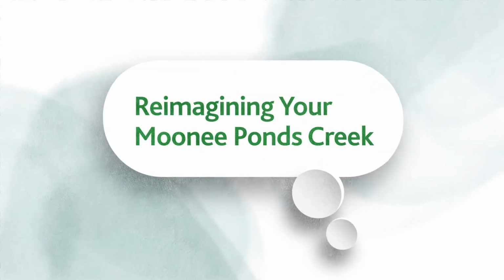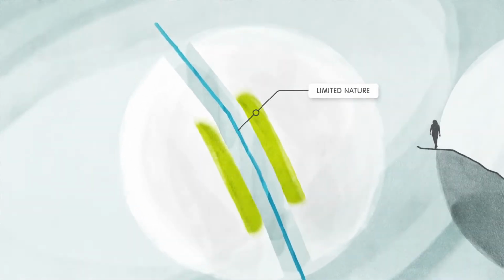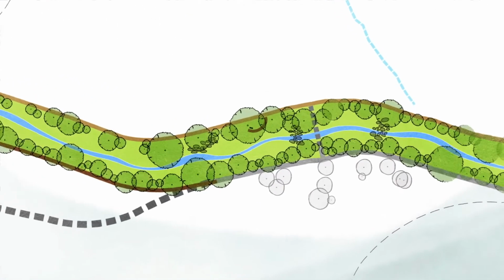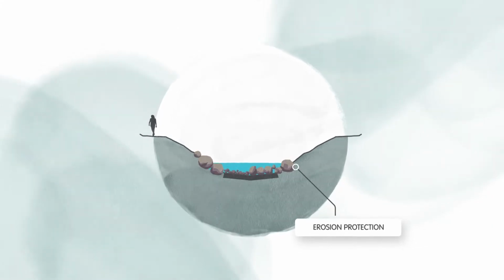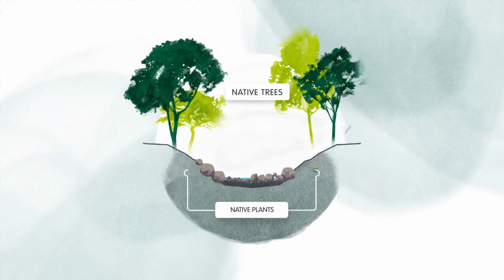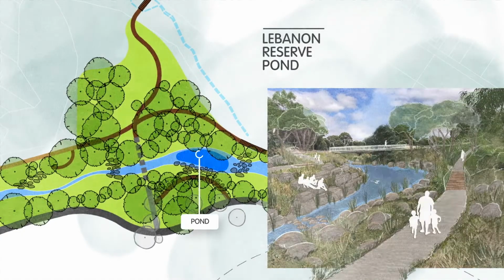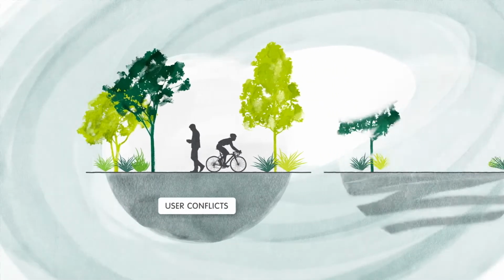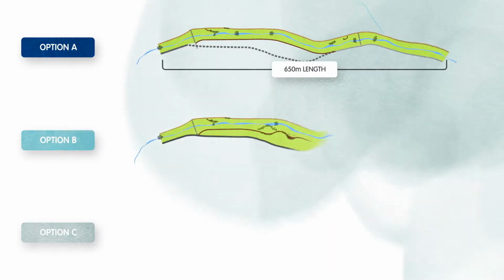Reimagining your Moonee Ponds Creek - Concept designs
The Reimagining your Moonee Ponds Creek project aims to revitalise the creek and create a more appealing creekside environment, restore waterway health and activate open space and recreational opportunities along the creek.

We will now share three exciting concept designs aimed at naturalising the creek channel and improving the open space.